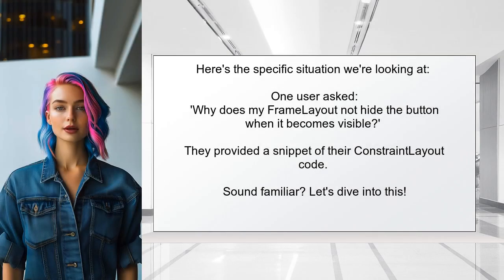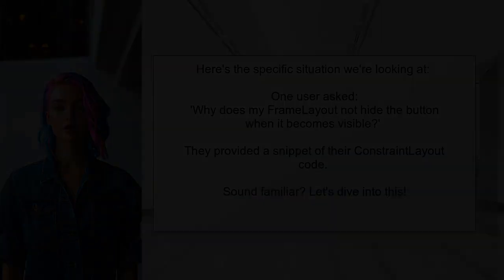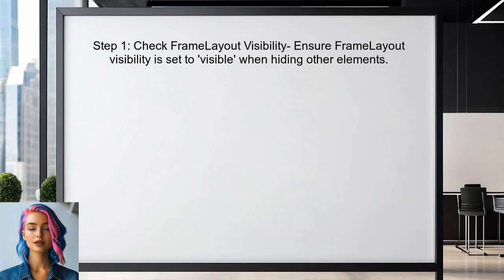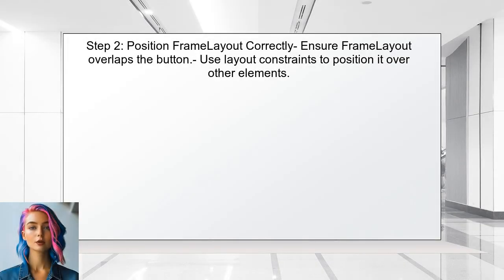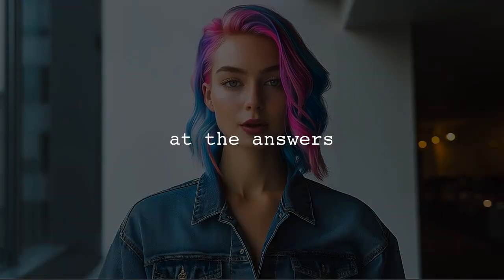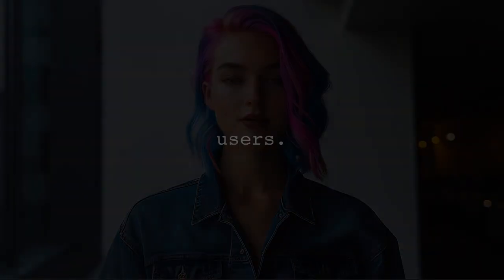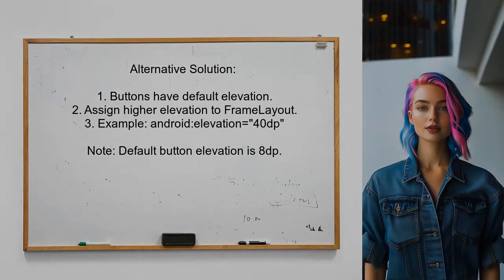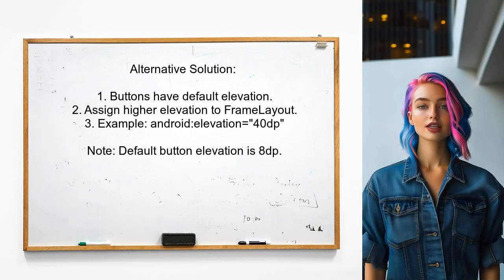Fixing z-index Issues in ConstraintLayout: Tips and Solutions for Android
In this video, we dive into the often perplexing world of z-index issues within ConstraintLayout for Android development. If you've ever struggled with overlapping views or unexpected layering in your app's UI, you're not alone. Join us as we explore practical tips and effective solutions to help you master z-index management, ensuring your layouts look exactly as intended. Whether you're a beginner or an experienced developer, this guide will enhance your understanding and streamline your design process.

Today's Topic: Fixing z-index Issues in ConstraintLayout: Tips and Solutions for Android

Related to: z-index, constraintlayout, android, androiddevelopment, uidesign, layoutissues, mobileappdevelopment, fixingz-index,